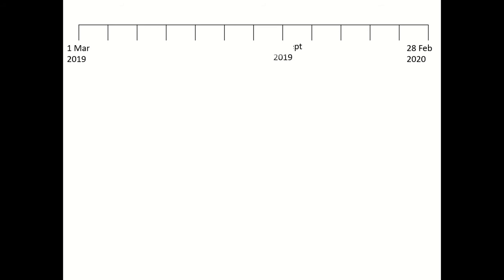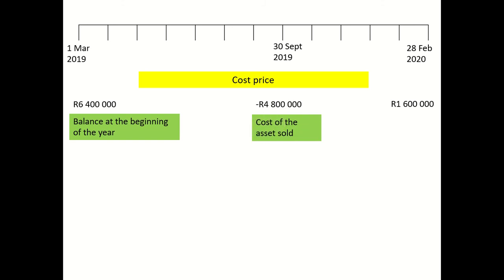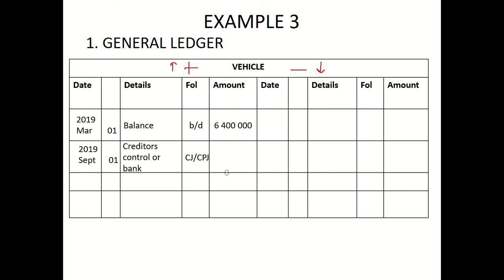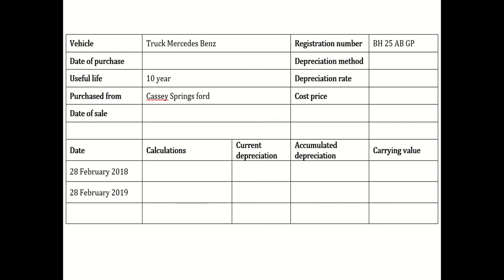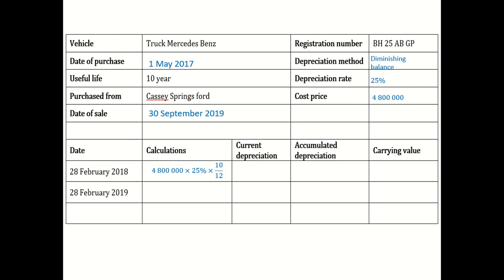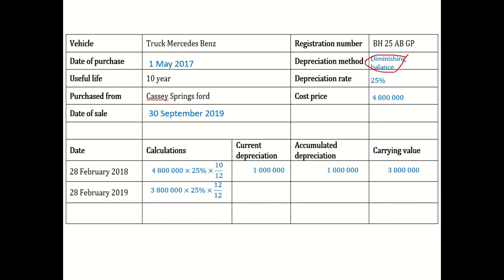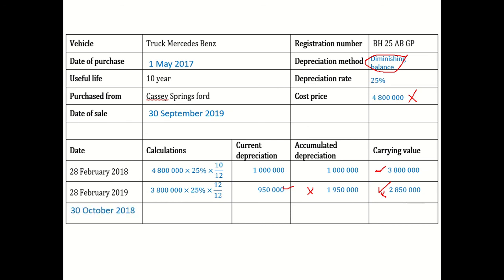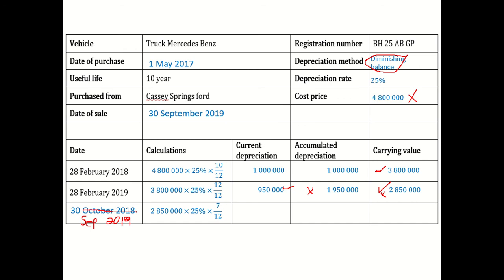Tangible assets Asset register